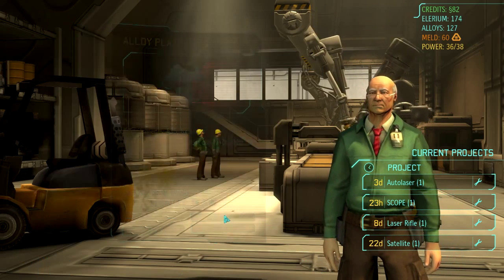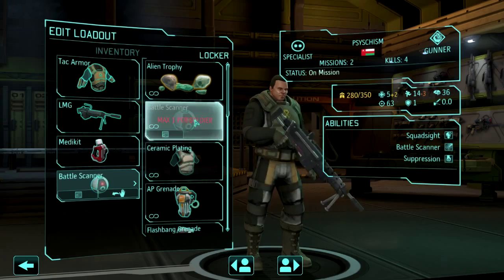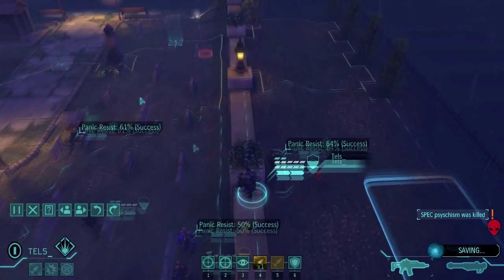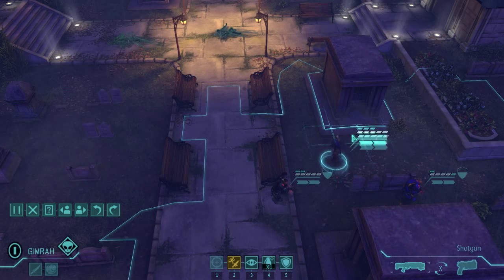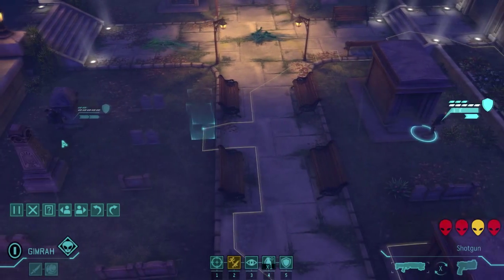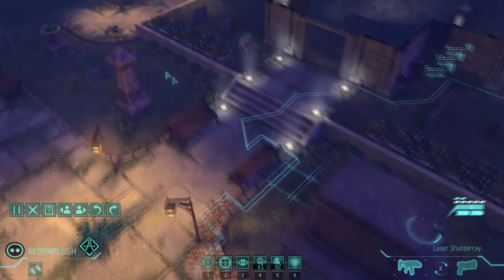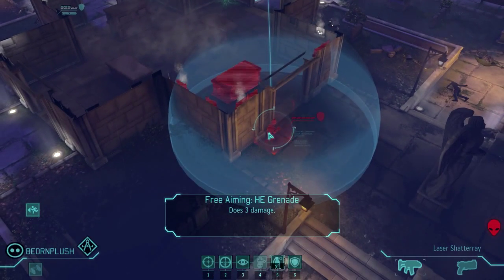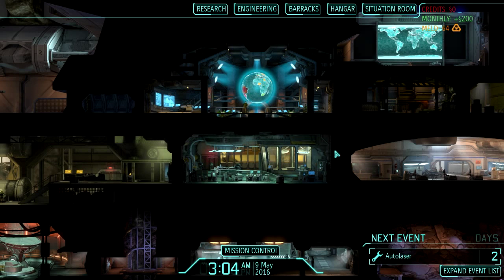Long War Impossible S2 - #19 - In Sniper we trust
Spoilers in this description.

I'm getting a little tired of three or four 80%+ shots missing. In the next few in-game weeks I'm hoping my soldiers can just get that LITTLE bit more reliable to stop things like this happening.

The Assassination of the PsyChism by the Cowards Ezpickens, Zerikin and Jahmai.

Luckily Jahmai performed admirably once she got over the starting contact, we're all human I suppose.